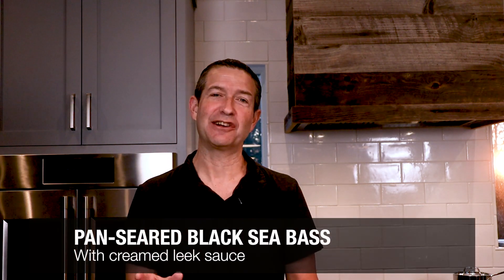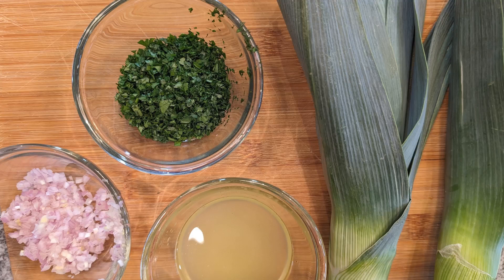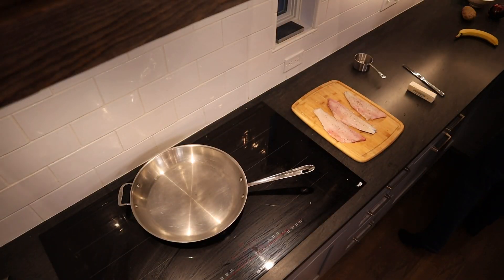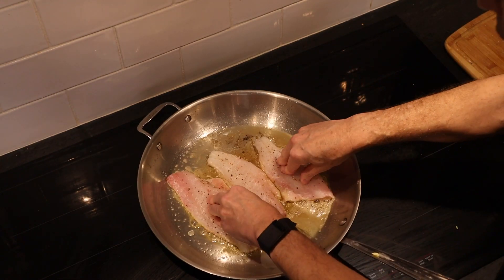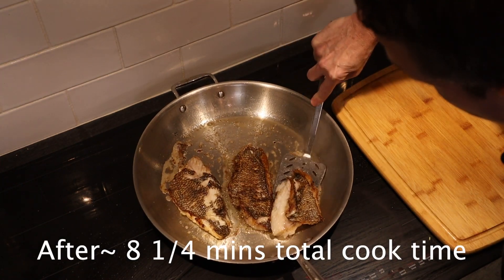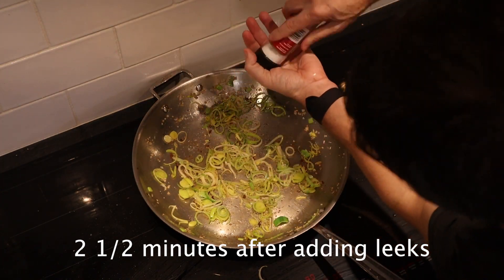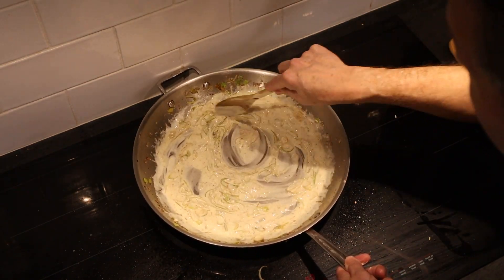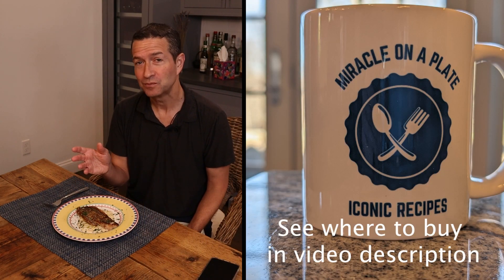Black Sea Bass in Creamy Leek Sauce - Classic Spring Recipe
This classic, savory and rich sauce is perfect for Black Sea Bass. It will work just as well with any white-fleshed / medium firmness fish. The key to the dish is to get the freshest, local fish possible. Black Sea Bass is an early Spring fish here in the Northeast US. It is one of my favorites. 30 minutes, start to finish. See recipe below

Visit our Etsy shop for Miracle on a Plate coffee mugs

- timestamps -

00:00 - Introduction
00:14 - Ingredients
00:45 - Preparation and Cooking
04:21 - Plating, Tasting, Thank you!

Recipe (3 serving)
3 filets black sea bass, skin on (6oz each)
1C Dry white wine
1C heavy cream
3T Unsalted butter (cut into 3 individual pieces)
1T Extra virgin olive oil
1 large lemon, juiced
1 lemon (juiced)
1 large leek or 2 smaller leeks
1 large shallot
2T fresh parsley minced